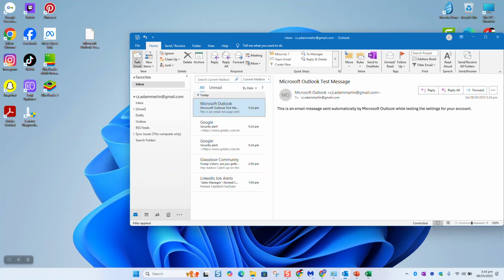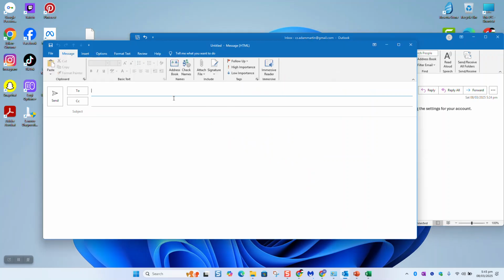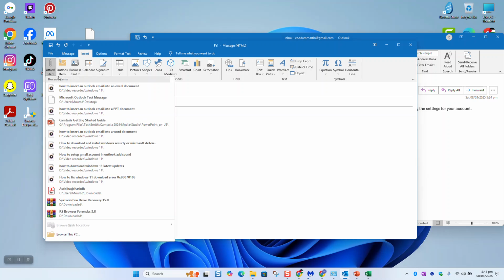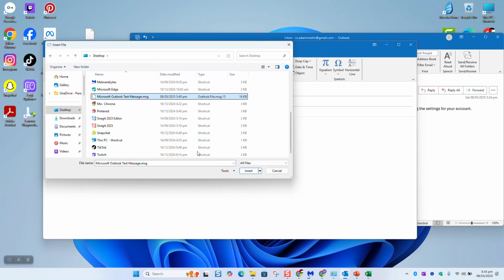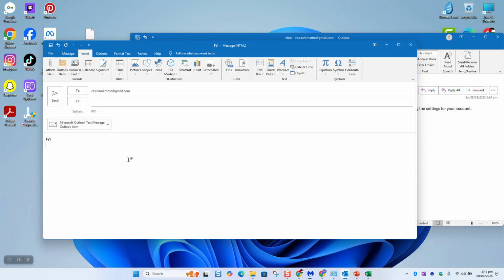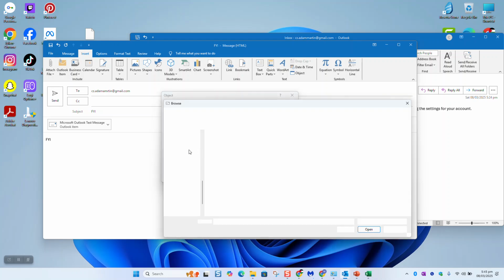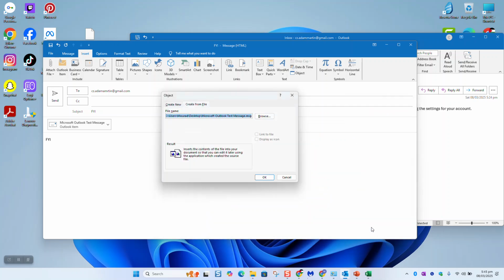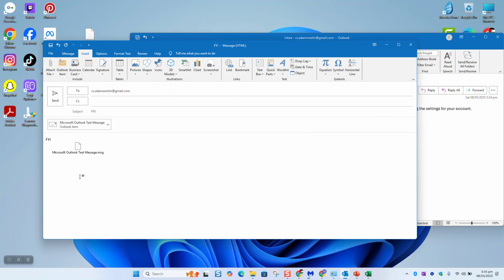How to insert an email into outlook email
Learn how to easily insert an email into another email in Outlook. This quick tutorial will show you step-by-step how to attach an email in Outlook, whether you're using the desktop or web version.